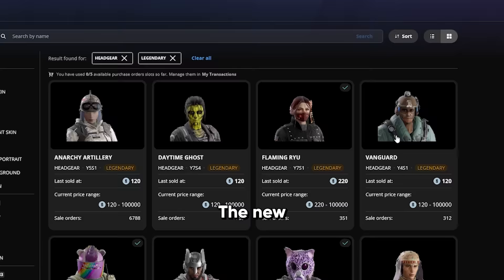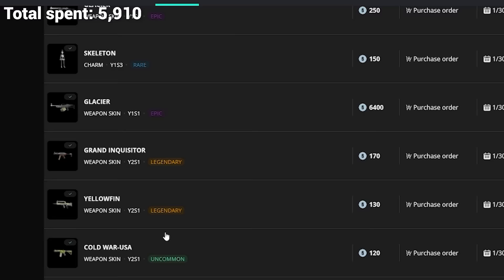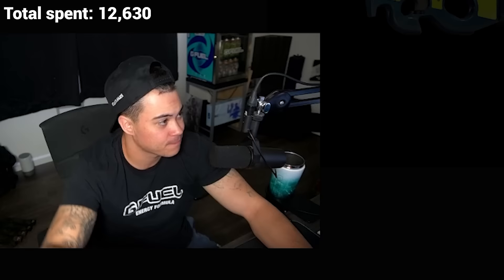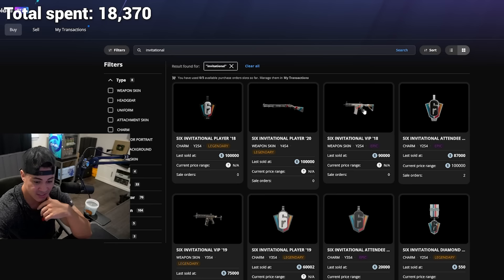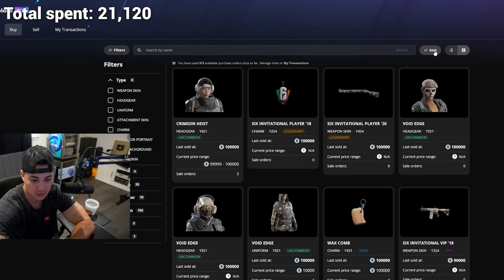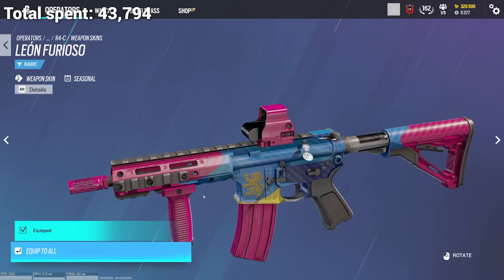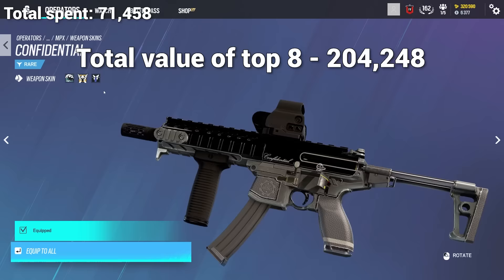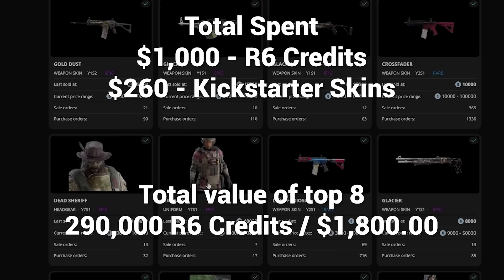Gambling $1,000 on the *NEW* R6 Marketplace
Gambled 1k on the R6 marketplace to show you what you can get. Do you think prices will go up or down? Guessing I'll be homeless soon.

♦Ubisoft Store (use code 'BRAH')
♦ Music
1.72M subs